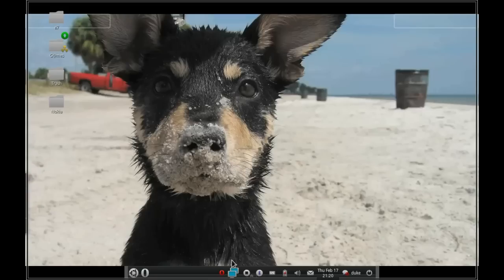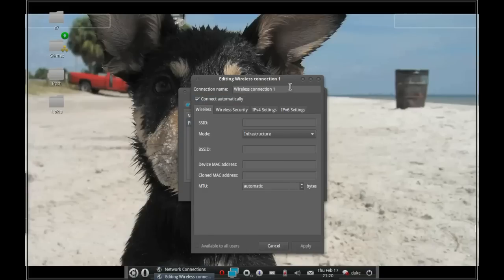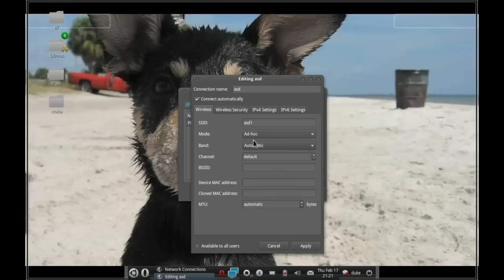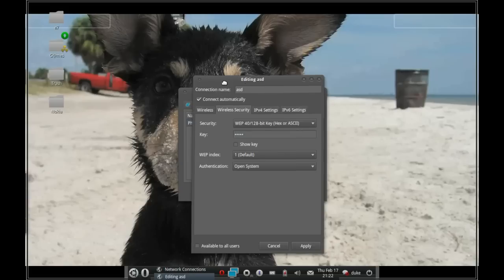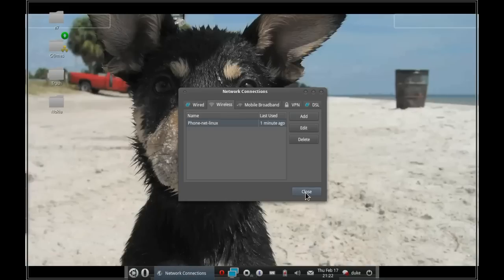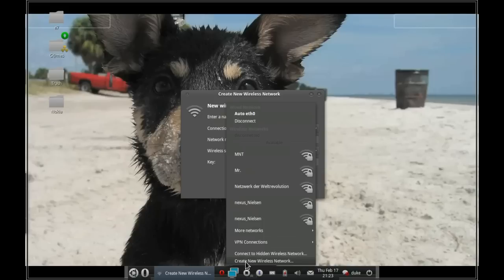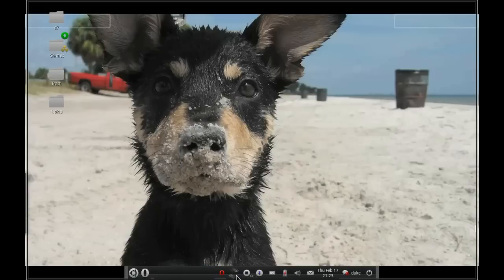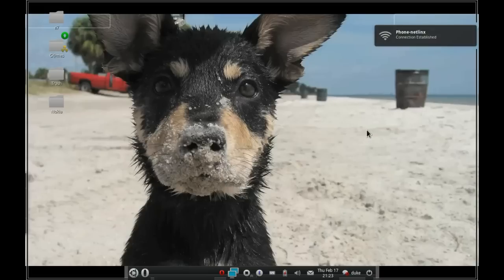Linux Ubuntu - Use your wireless card as a "router" (reupload)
Well this will tell you how to connect your phone or other device to the Internet using your wireless card as a "router"